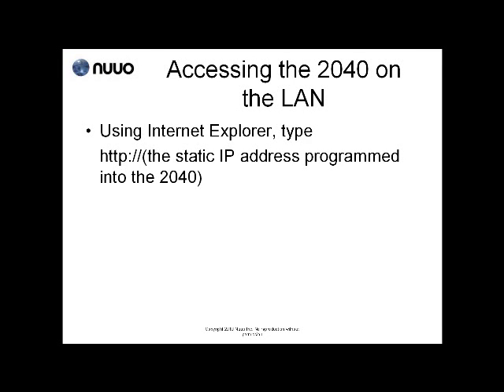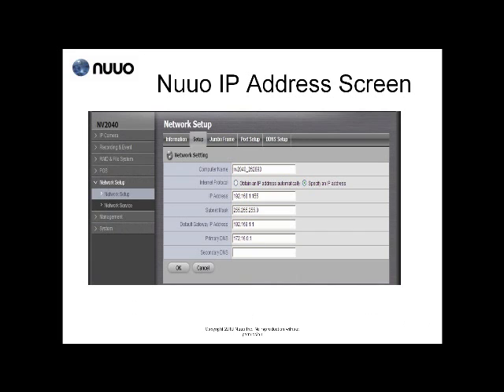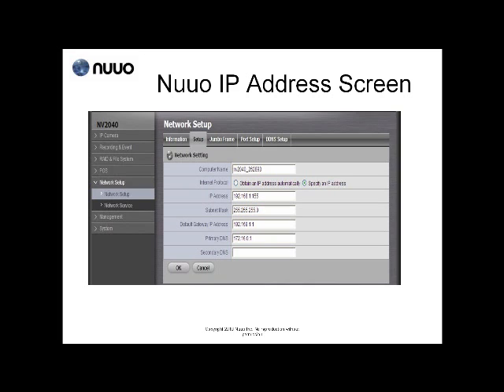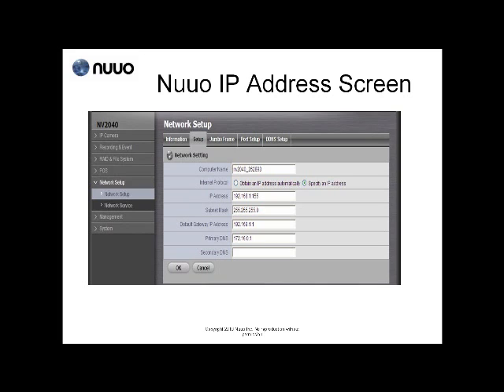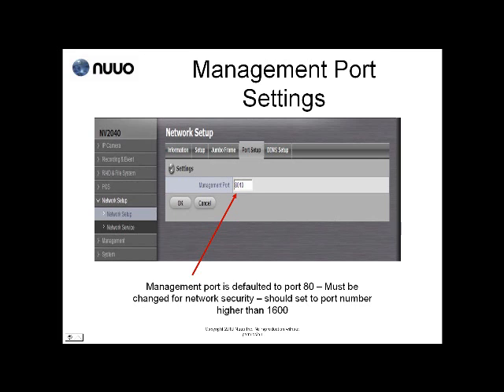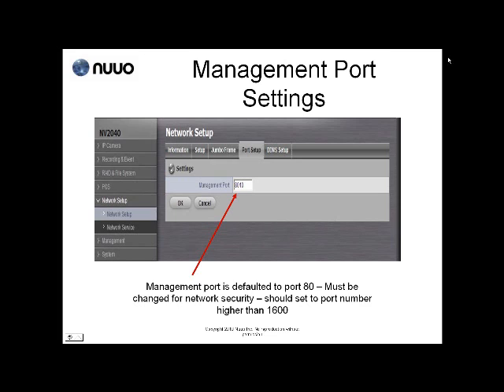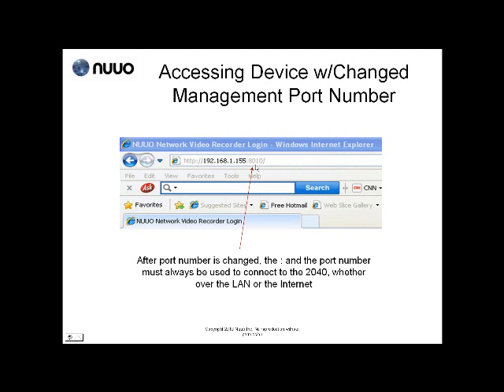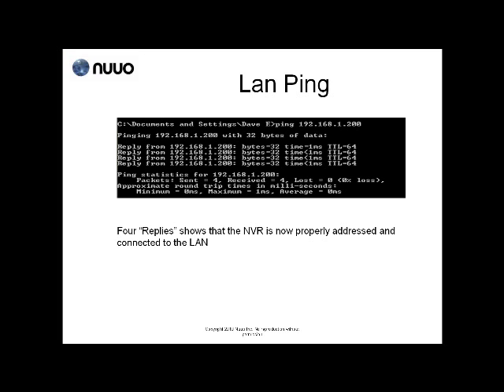2040 LAN Internet Webinar 81910_part9